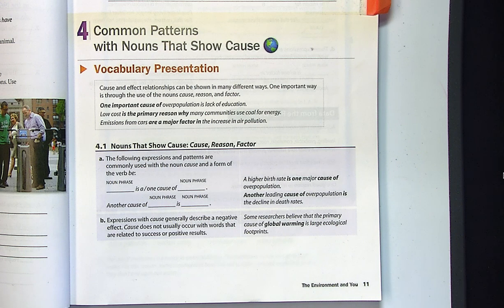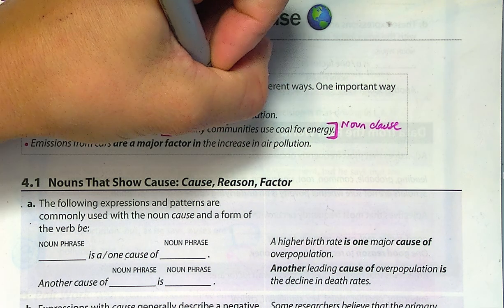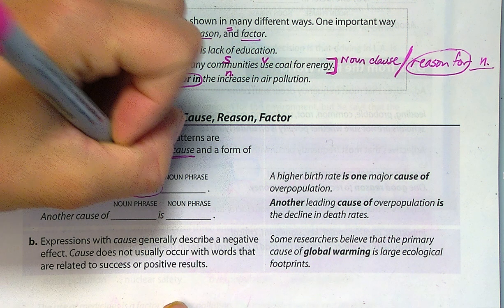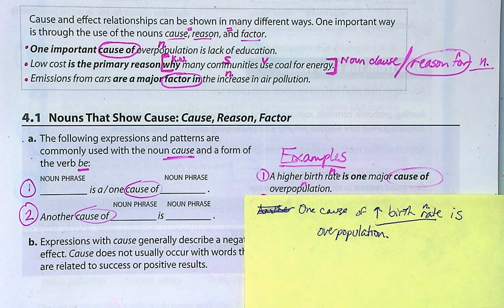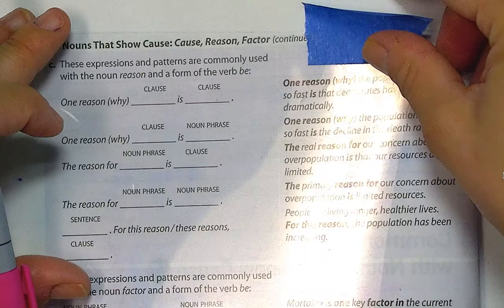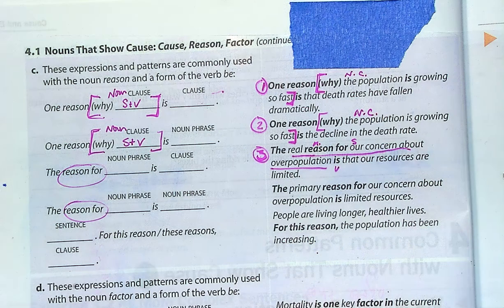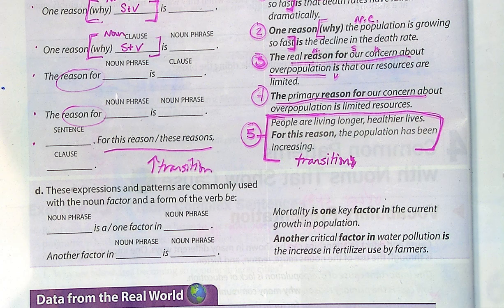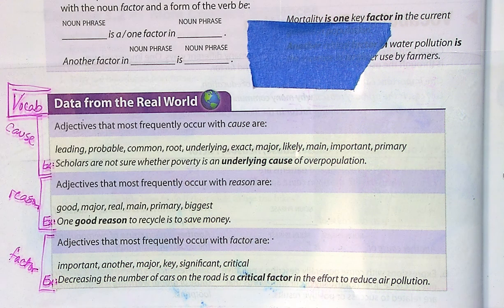Discussing causes with nouns and NCs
Unit 1 in G&B book 4